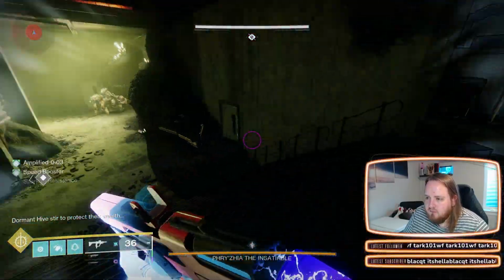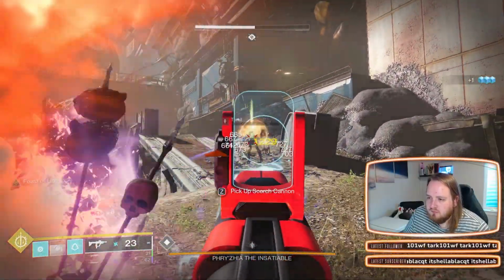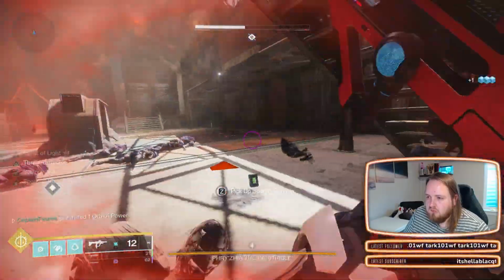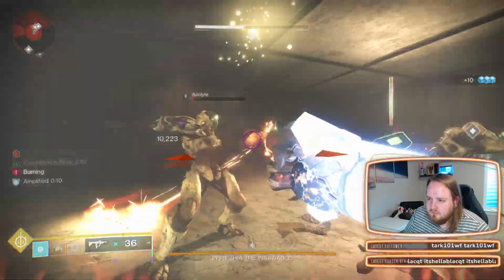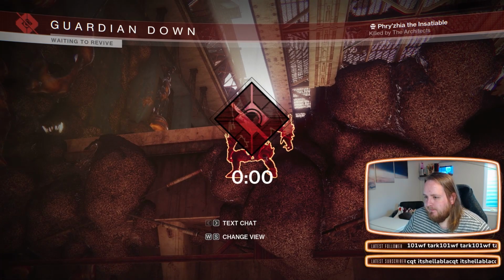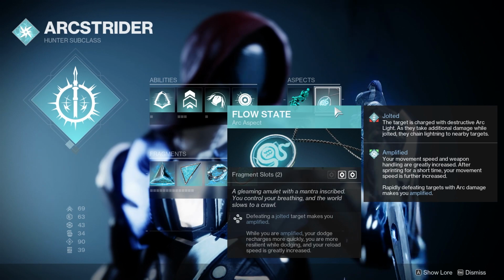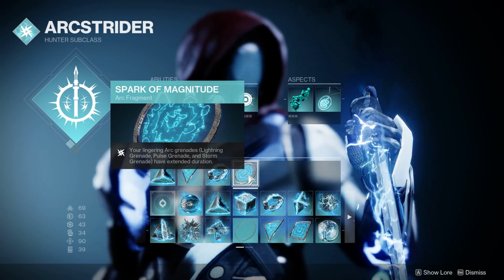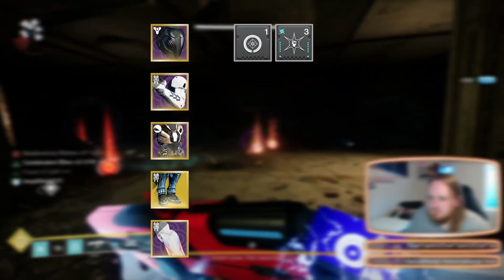Best Raid Build for Hunters?! | Destiny 2 | Season 18 | Gathering Storm Arc Hunter Build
Free Raid Sherpas happening frequently on Twitch - Live on Tuesdays, Thursdays @ 6pm MST/MDT & Saturdays @ 4pm MST/MDT

Chapters:
0:00 Introduction
0:53 Damage Comparison
2:35 Gathering Storm's Big (but manageable) Downside
3:13 The Build Description
3:39 Subclass Setup
5:15 Armor & Mods
6:47 Recap
7:51 Love you!
8:10 Additional Gameplay